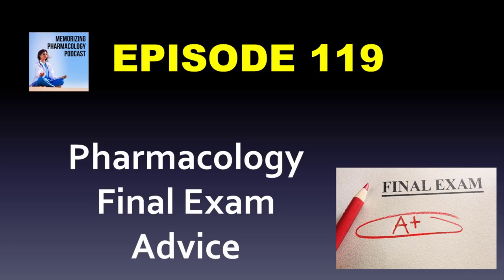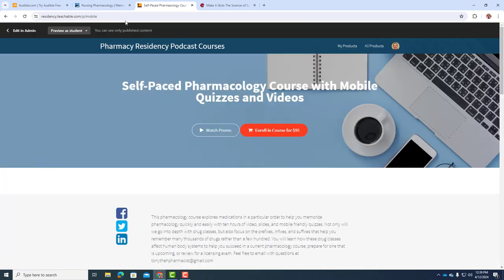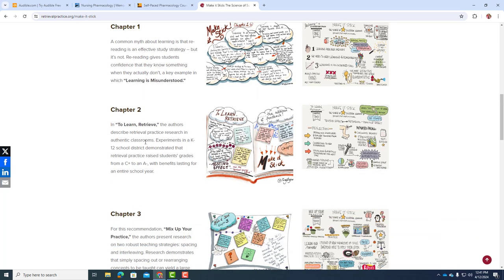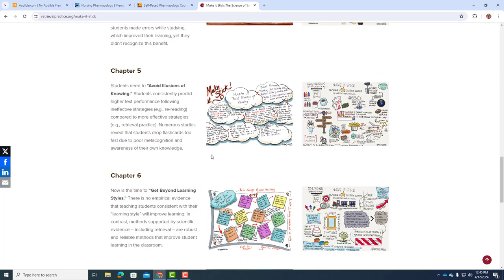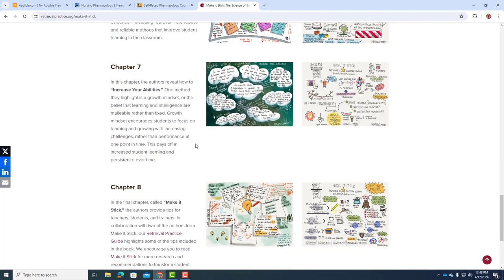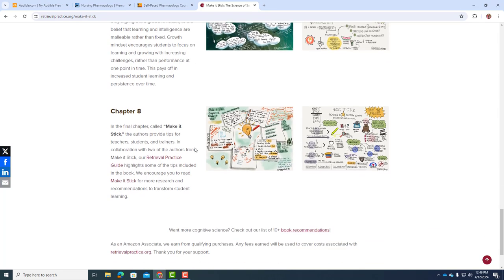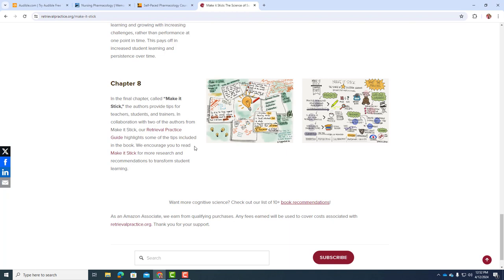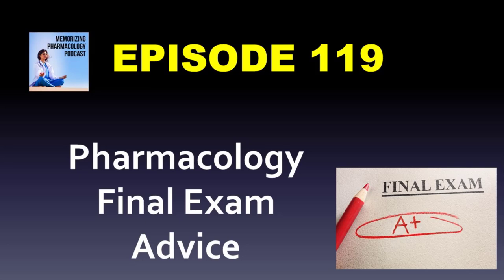Ep 119 - 99 cent Pharmacology Audiobook and Pharmacology Final Exam Advice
Pharmacology Book Link

 I'm an audible member so I don't usually see the offers, but it's a great one this month with 99 cents a month for three months if you want to get some pharmacology books for cheap.

 You can look at all of my books at

 In this episode, I go over some last minute things you can do to improve your score on your final exam in pharmacology based on Make it Stick: The Science of Successful Learning.